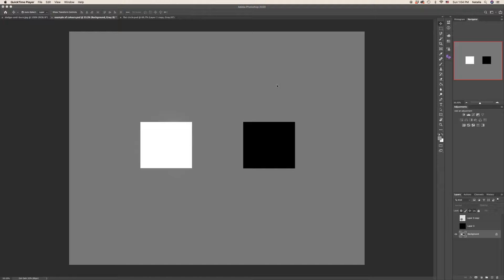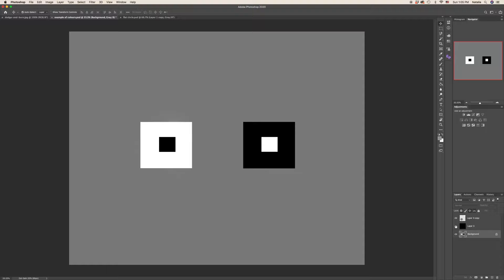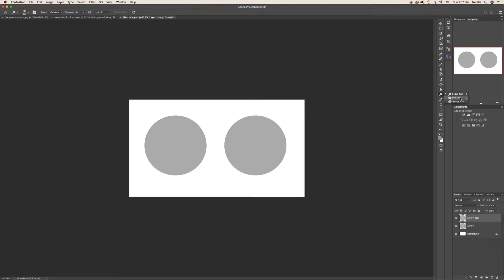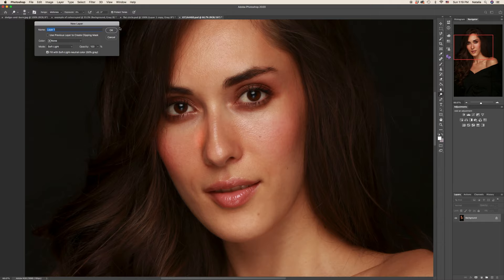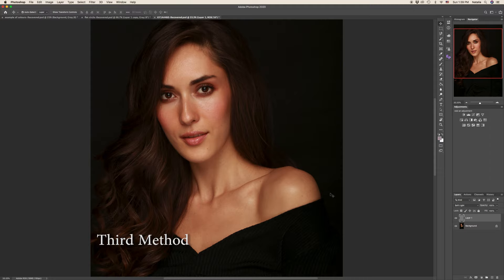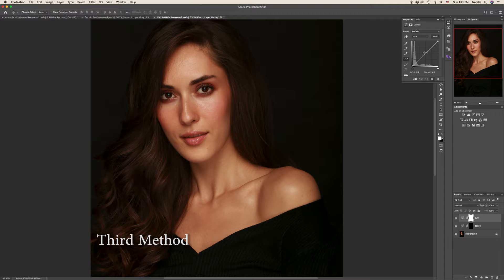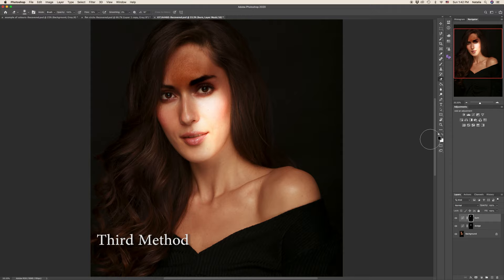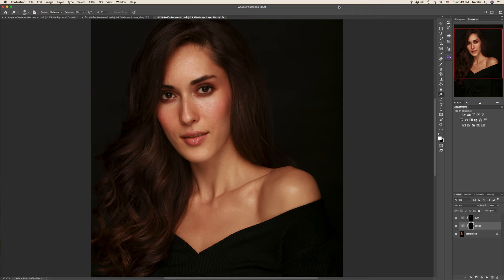Dodge & Burn explained - Part 1.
In this video I share the theory of dodge and burn. If you want to master this sophisticated tool, watch the video till the end and don't jump to the next tutorial. I will show 3 methods of using dodge and burn so you can pick your favourite.

What can you use it for?
-To improve the overall exposure.
-To bring back the shadows or highlight areas of the image.
-To help direct the viewer's attention to the subject.
-To increase contrast without affecting the entire image.

500PX;